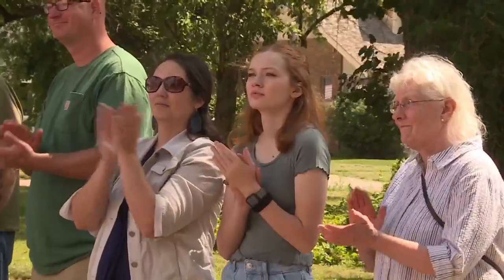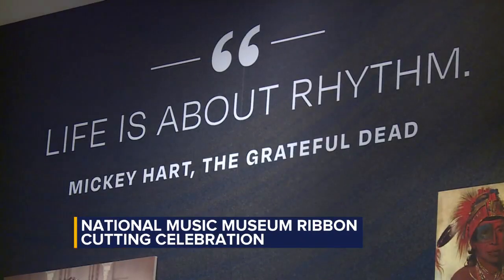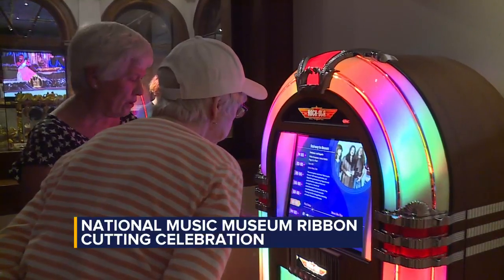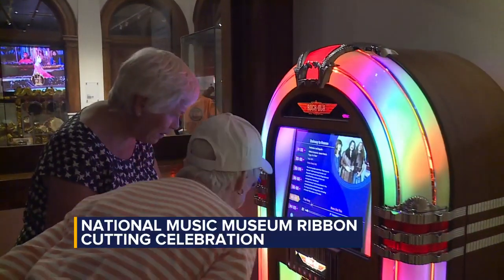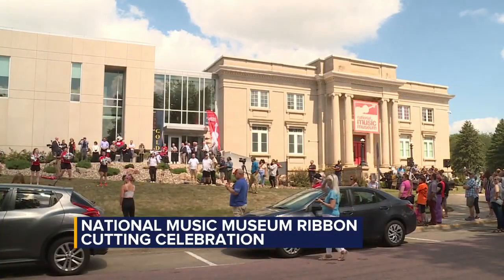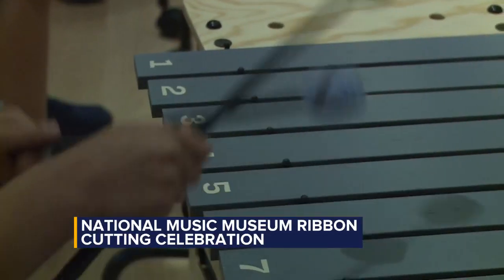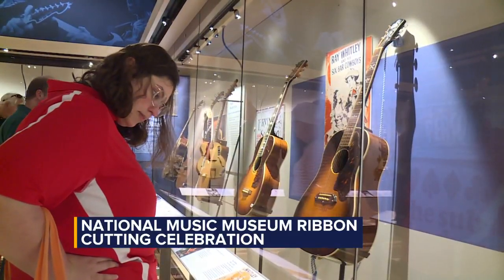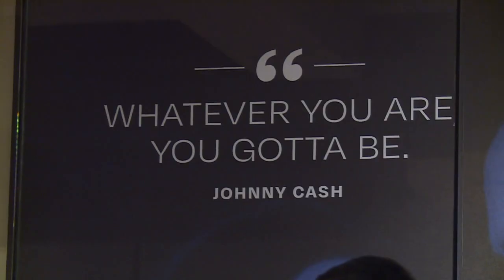National Music Museum reopens with seven new exhibits